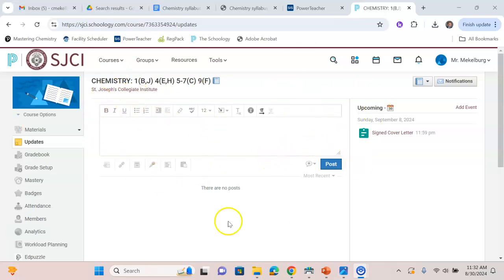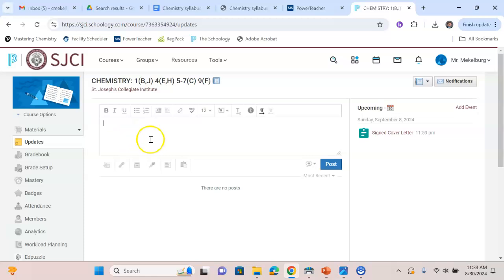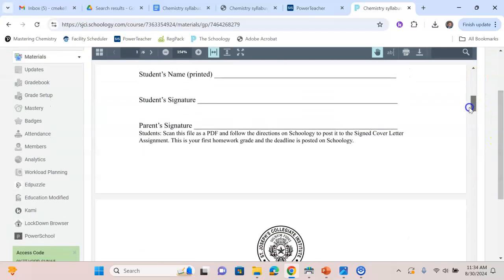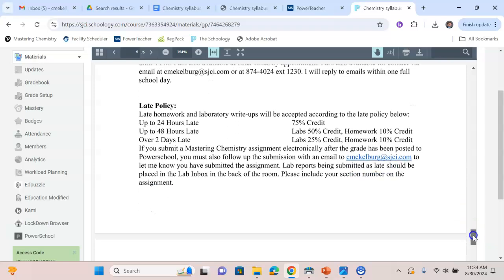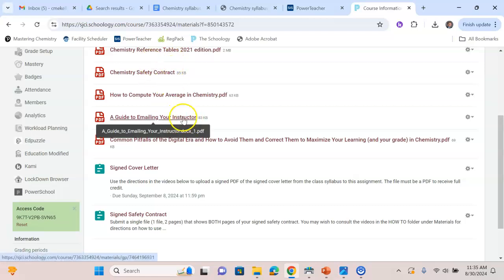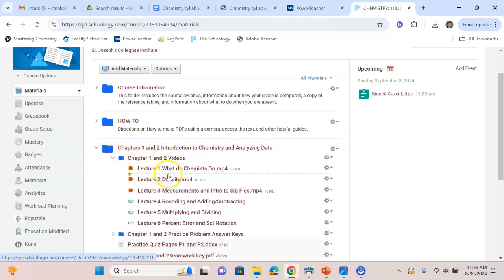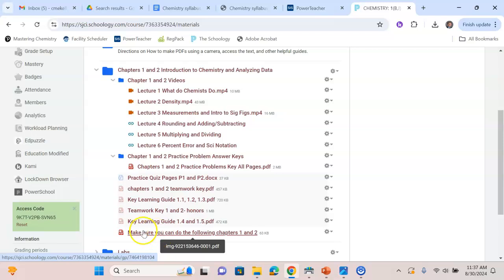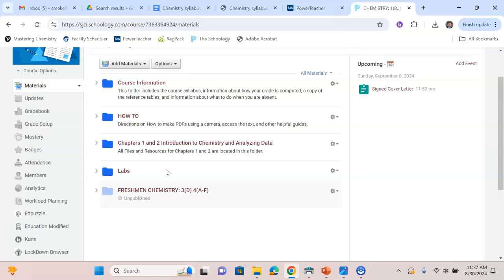Welcome to Chemistry